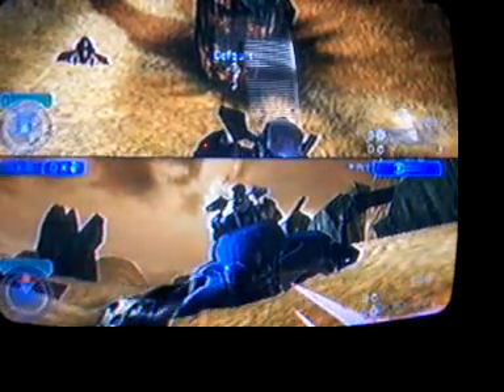Hologram Glitch tutorial